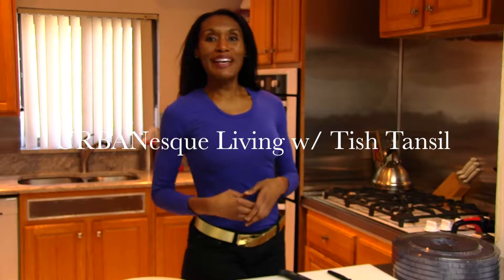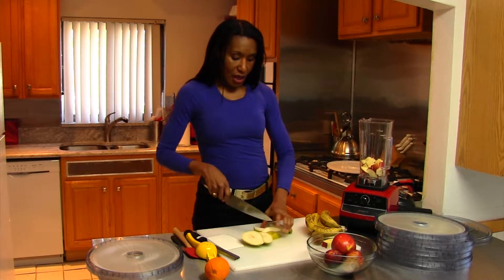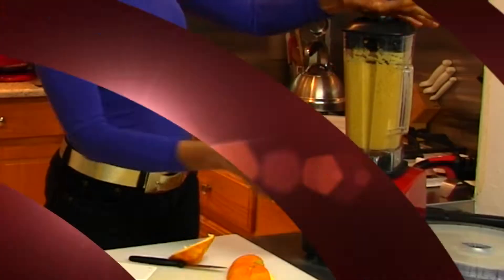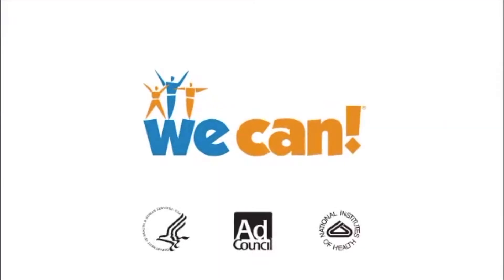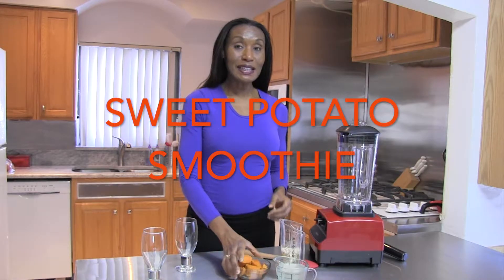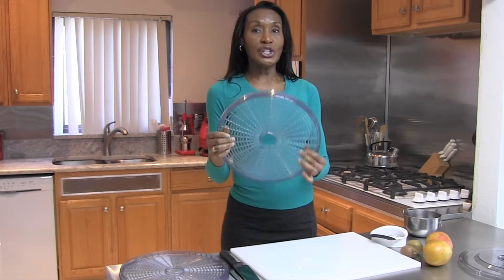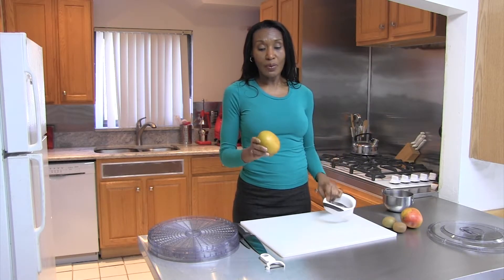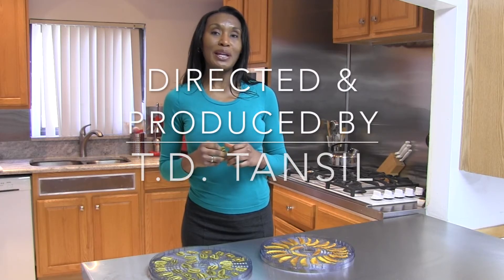URBANesque Living w Tish Tansil: Fruit Snacks (Epi. 1:15)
Good health begins with good foods. Make your own healthy snacks with Chef Tish Tansil on URBANESQUE Living.